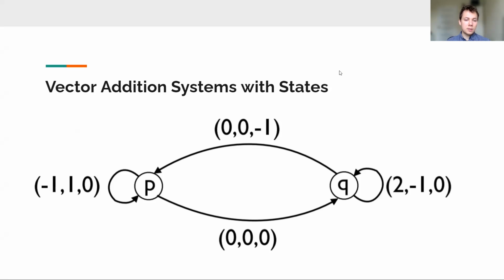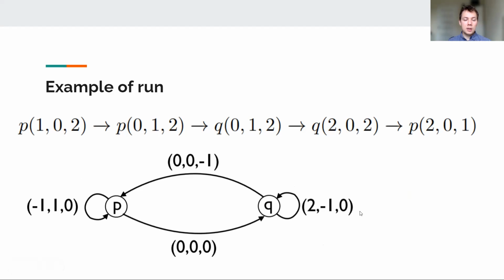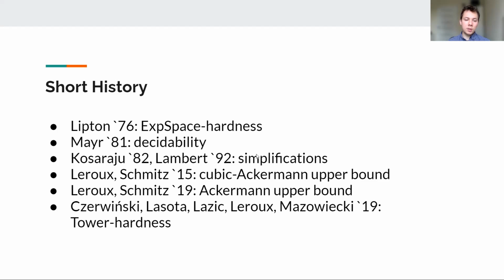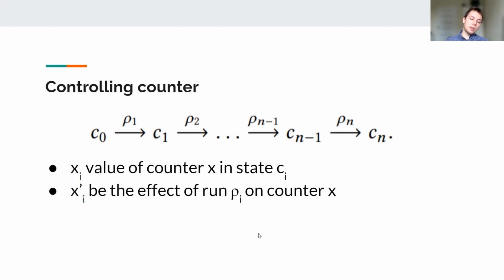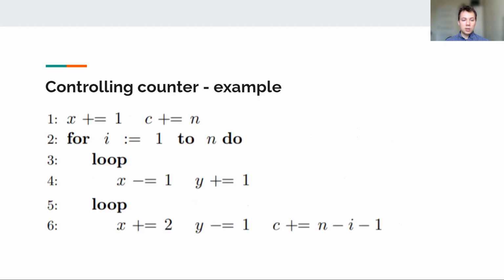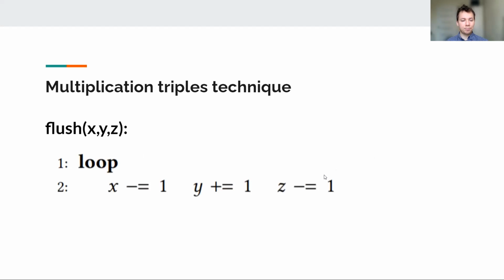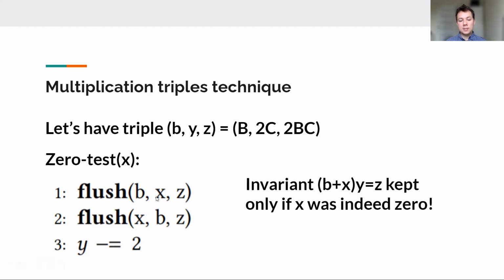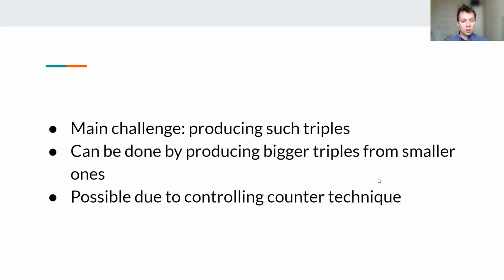Session 11A – Talk 2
Title: Reachability in Vector Addition Systems is Ackermann-complete
Authors: Wojciech Czerwiński and Łukasz Orlikowski

FOCS 2021